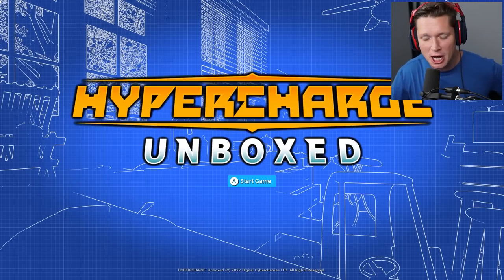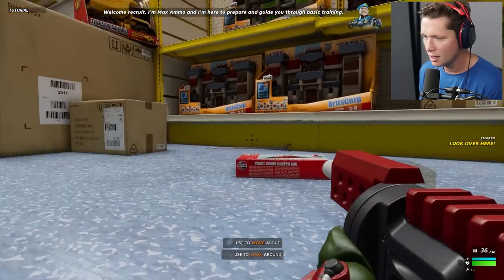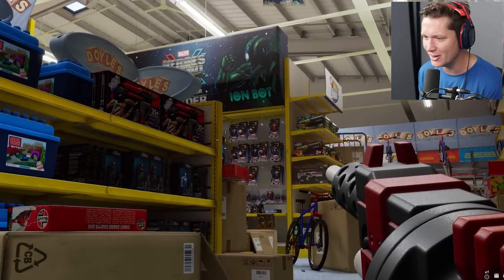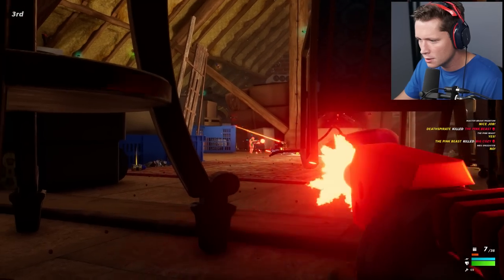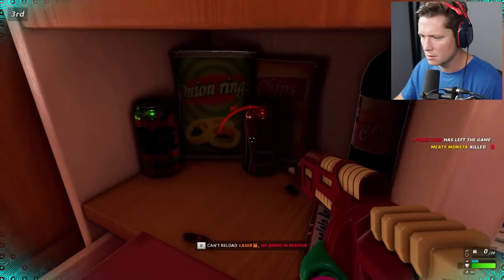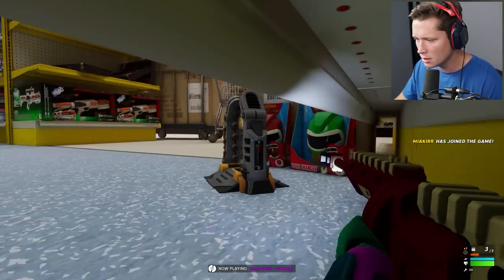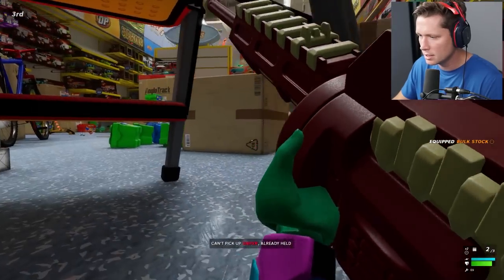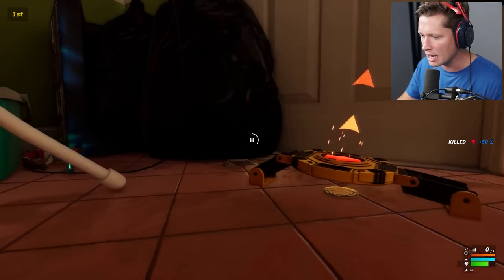THE NEW FPS THAT'S GOING VIRAL! (Hypercharge Unboxed Action Figure Toy FPS)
Hypercharge Unboxed is an action figure FPS that released on Steam in 2020, but has recently gotten a lot more attention. I've had it on my wishlist for awhile... figured it was a great time to check it out!